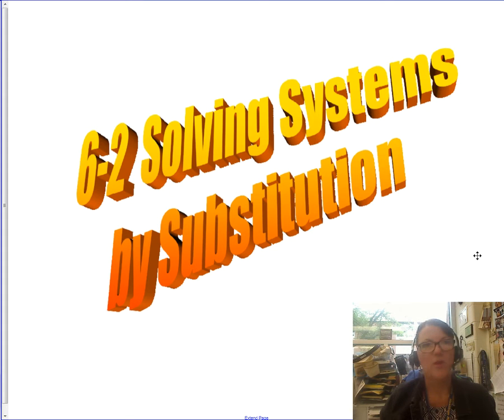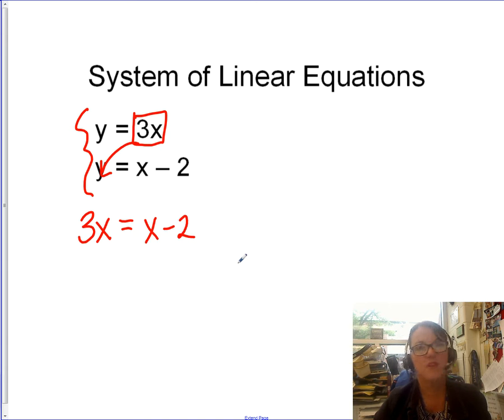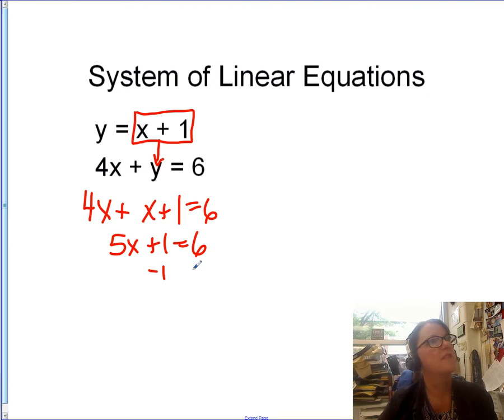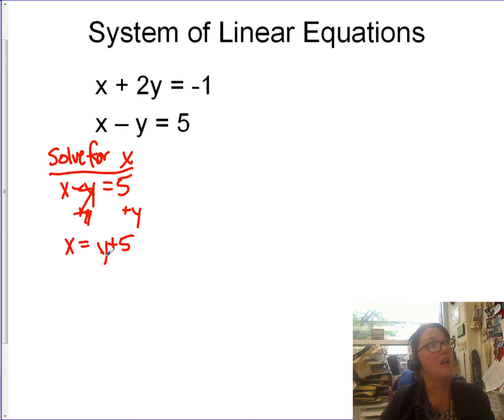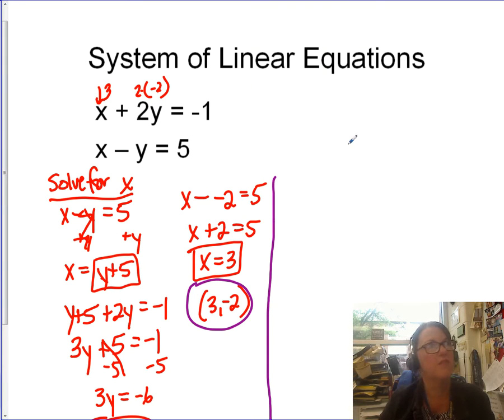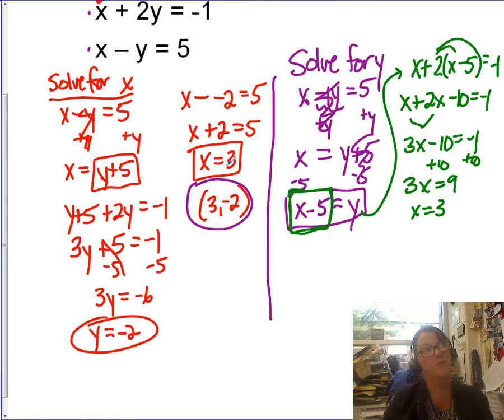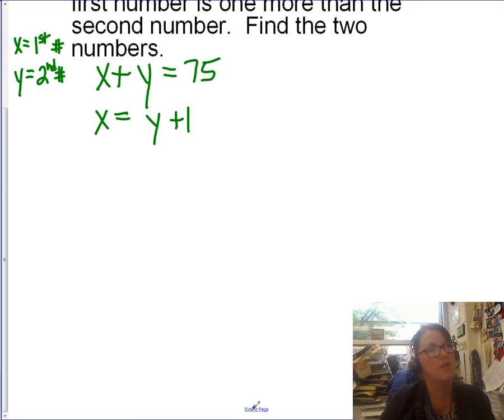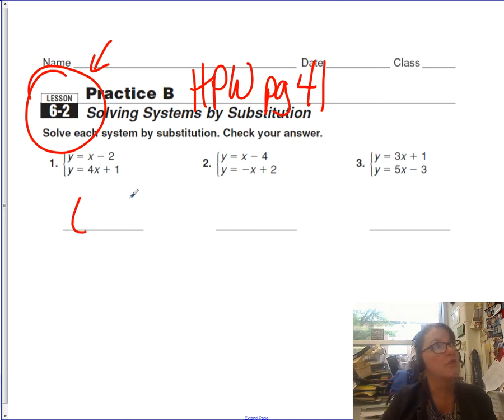06-02 Solving Systems by Substitution